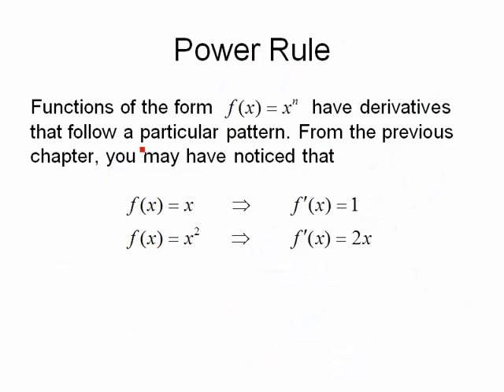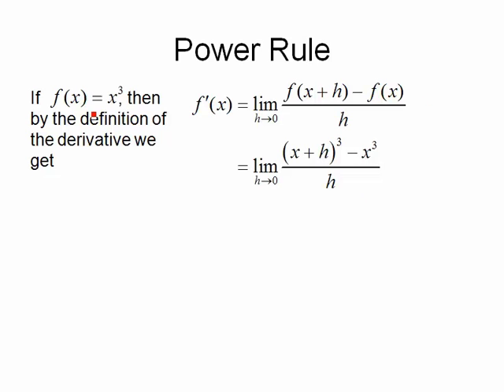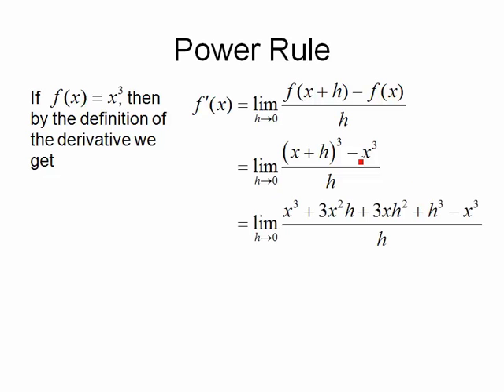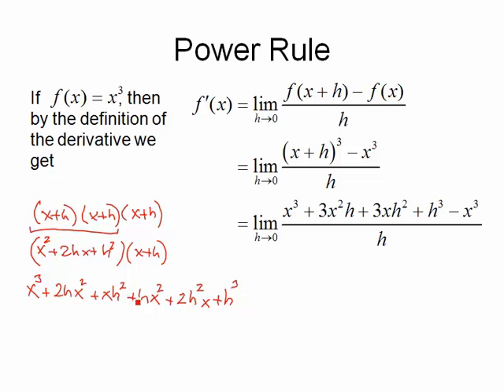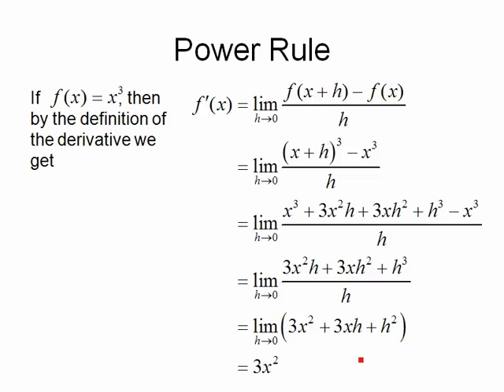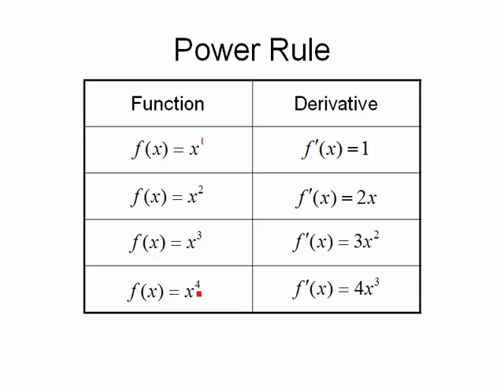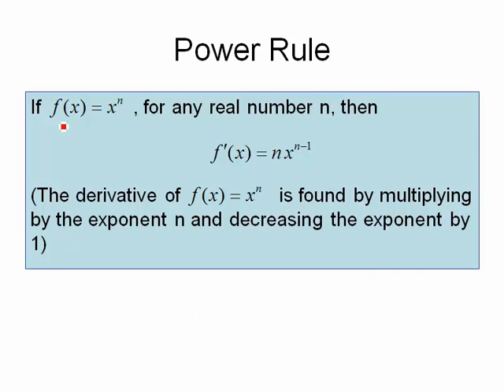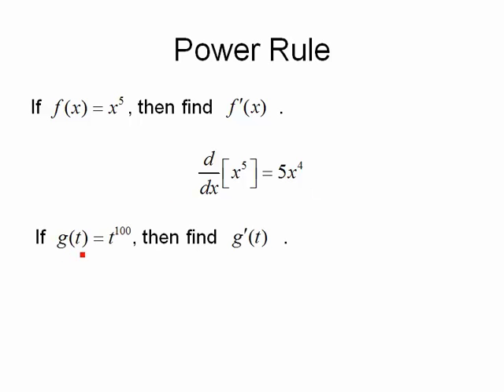Power Rule for Derivatives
This video illustrates where the Power Rule comes from and how to apply it. Designed for an Applied Calculus class from math-faq.com.